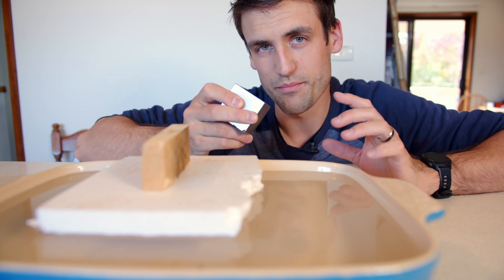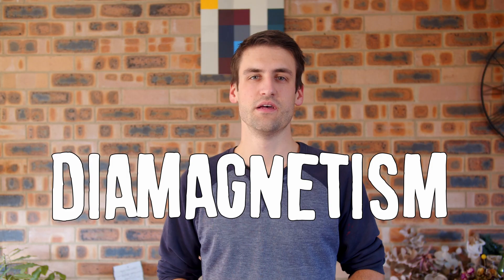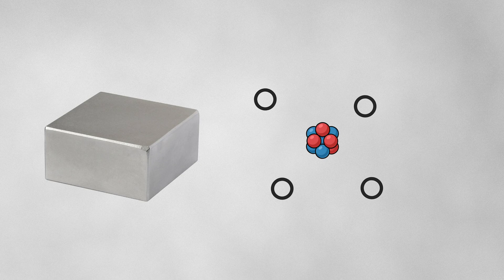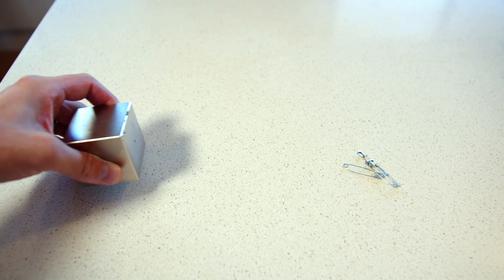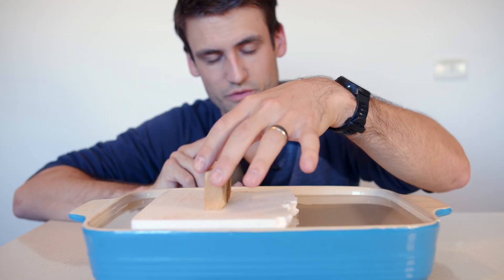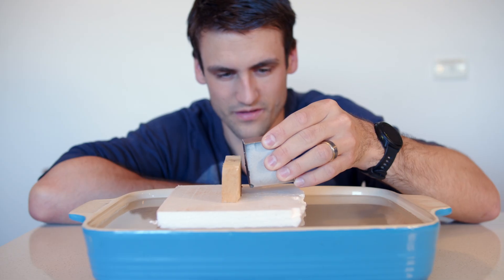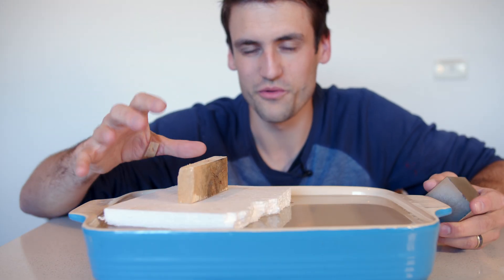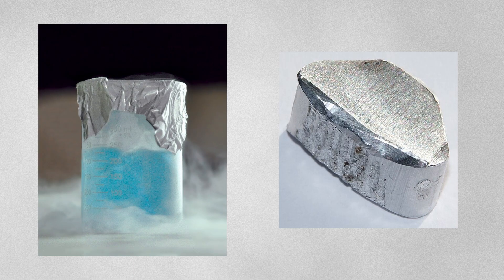Why Most Things Are Secretly Magnetic!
Not everything is attracted to magnets, but did you know that most materials actually repel magnets, just a tiny bit.

Want the best music without copyright? Get an extra 2 months free here through Artlist

God Bless!

0:00 - Intro
0:17 - Diamagnetism
1:07 - Ferromagnetism
1:38 - Diamagnetic demonstration
3:09 - Paramagnetism
3:35 - Outro